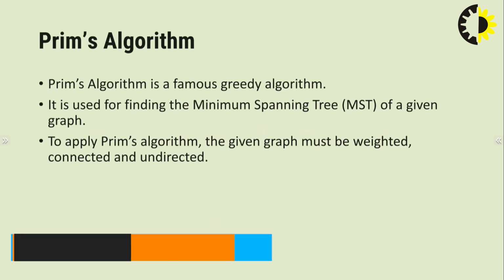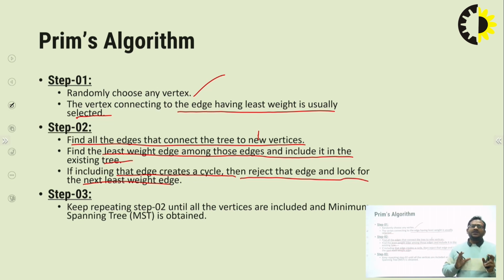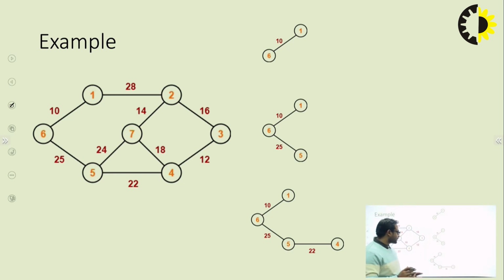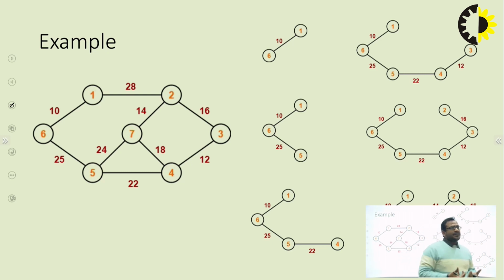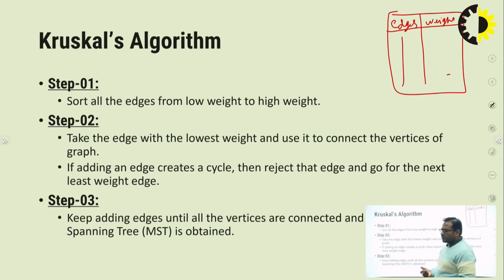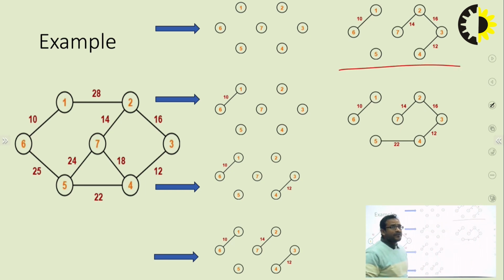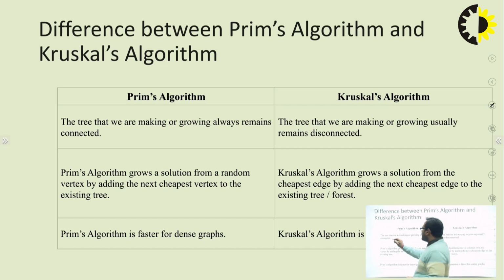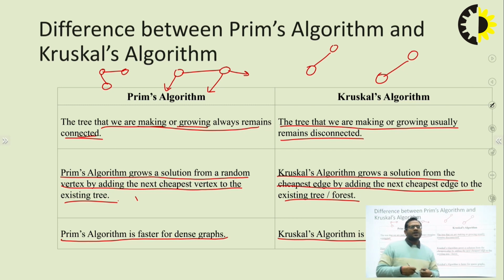''Prim’s Algorithm & Kruskal’s Algorithm'' Design and Analysis of Algorithm Lecture 02 By Dr Nitin